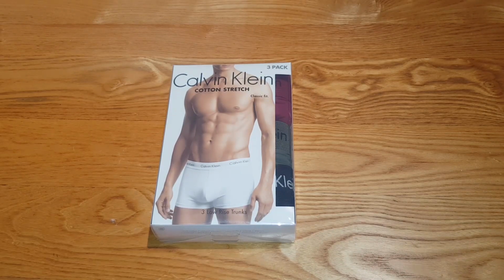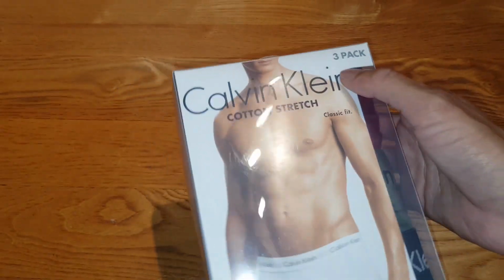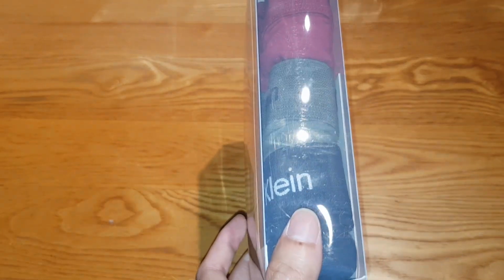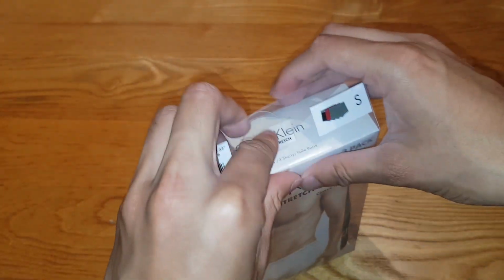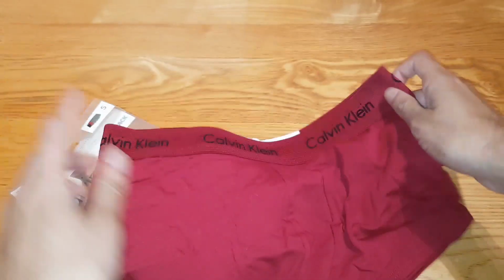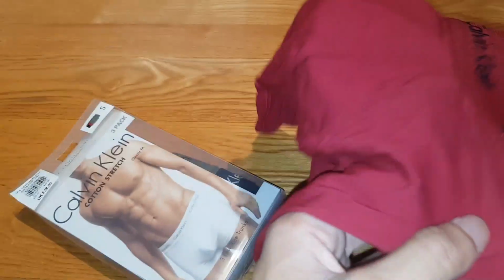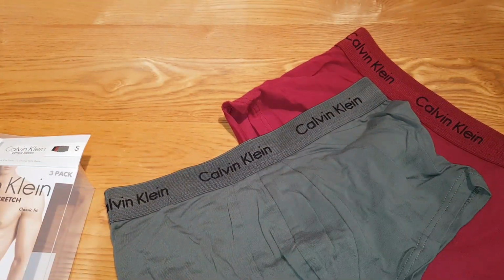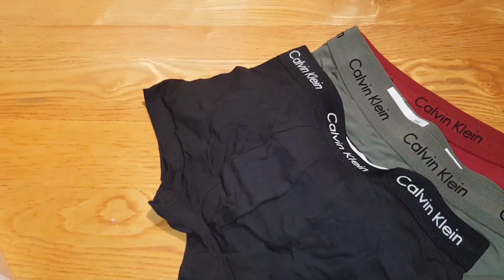Calvin Klein Low Rise Trunks Unboxing And Review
If you or your man wear a lot of hipster or low rise jeans or trousers, you know what a pain full length underwear can be (unless you like showing off your pants of course – we know many people do!)

For those of you that prefer to keep your undies concealed and comfortable, there is this three pack of Calvin Klein Low Rise Trunks.

The box pack contains three pairs of quality soft stretch cotton Calvin Klein short leg trunks, each with a colour contrast waistband featuring logo detailing. The trunks each have a flyless double layer pouch and of course, low rise styling.